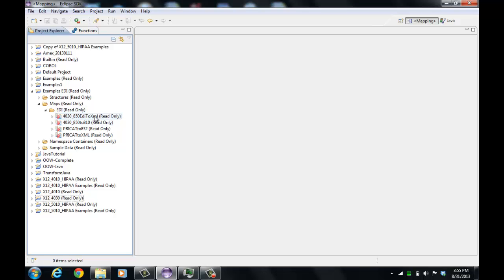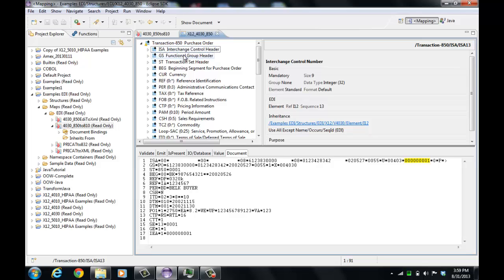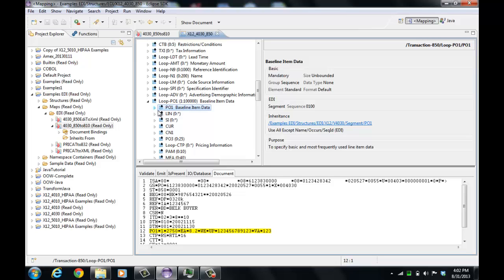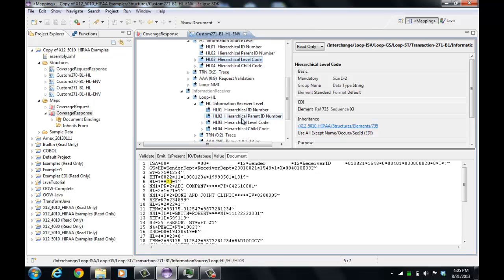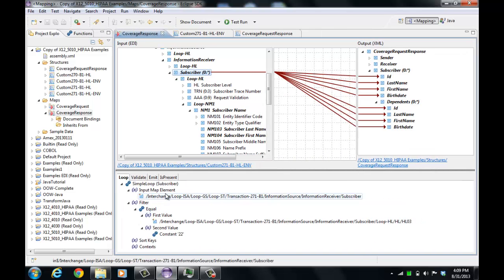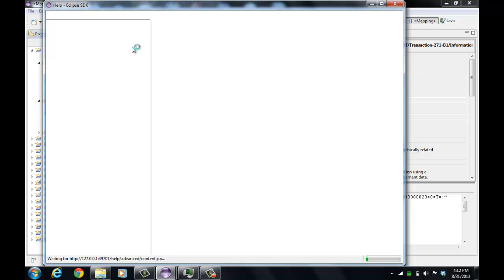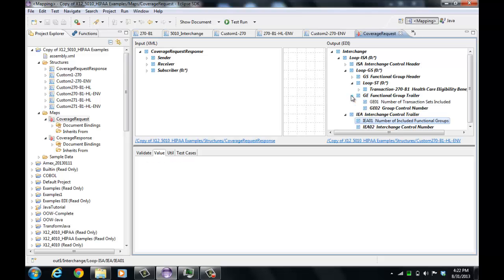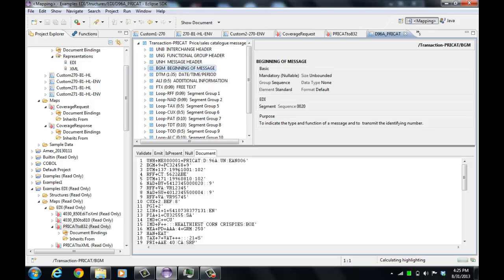odt-edi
Talend Data Mapper - EDI Suport